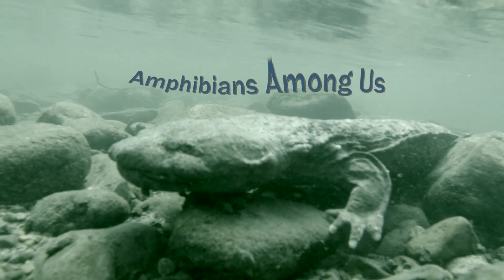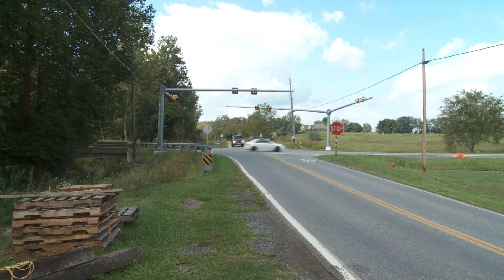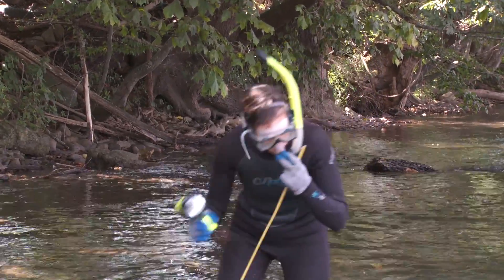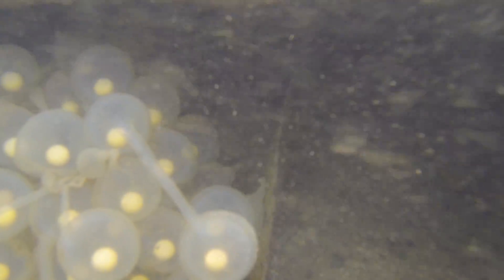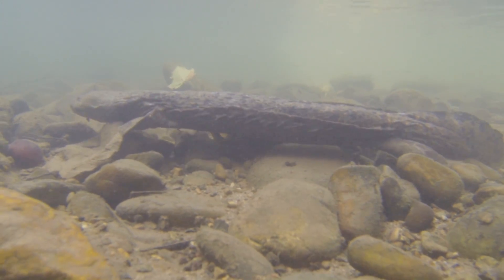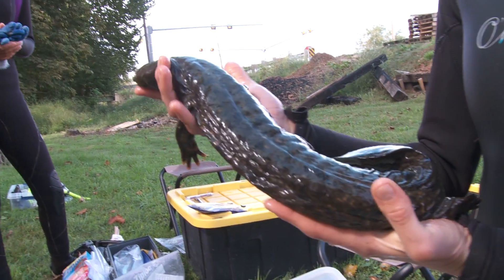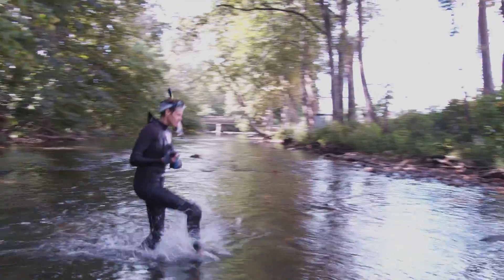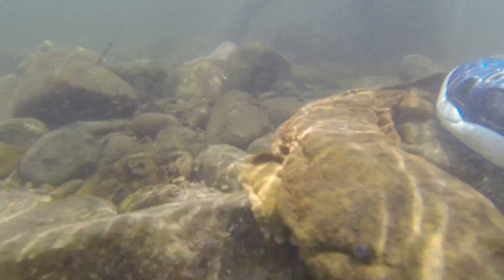Hellbenders - Virginia Tech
Hellbenders are salamanders that can grow to a length of 2 1/2 feet. They live in mountain streams from New York to Georgia and as far west as Missouri. Virginia Tech doctoral student Cathy Jachowski investigates how environmental disturbance affect hellbender populations.